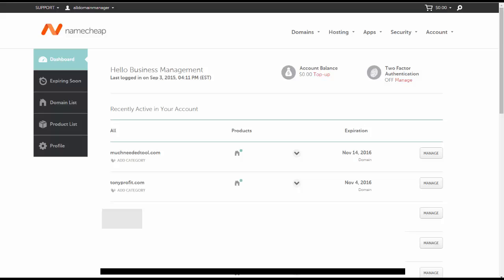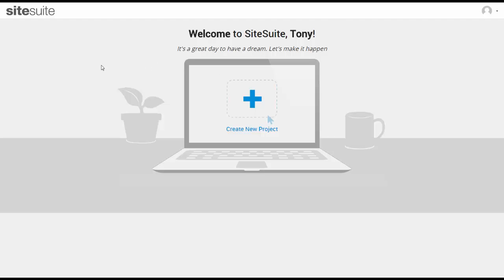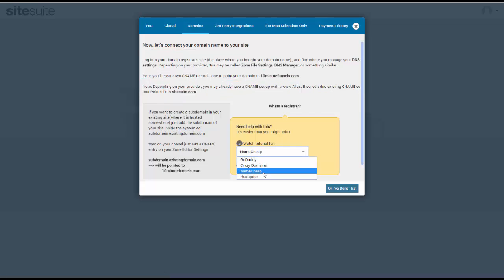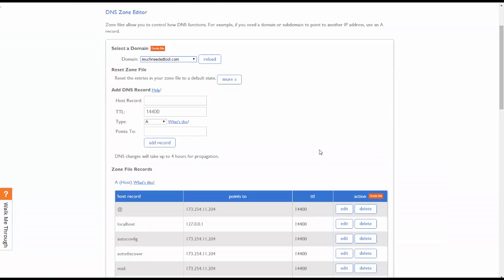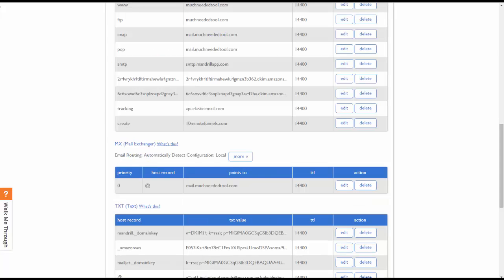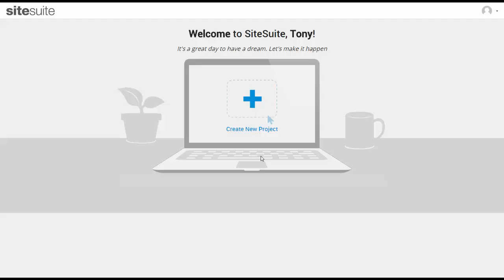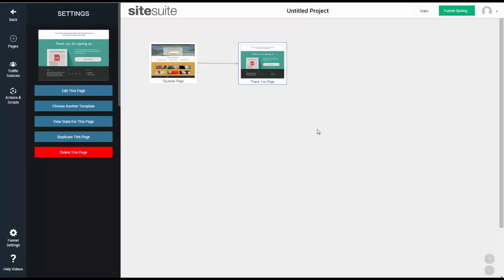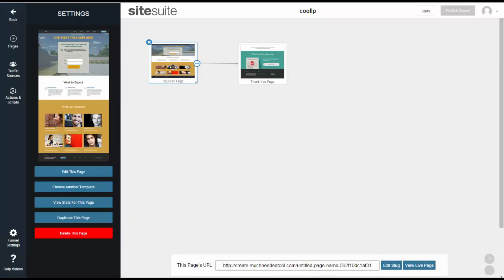SiteSuite Overview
features of SiteSuite offered to High Traffic Academy
Elites.

YES! This AMAZING Tool is INCLUDED FREE as an